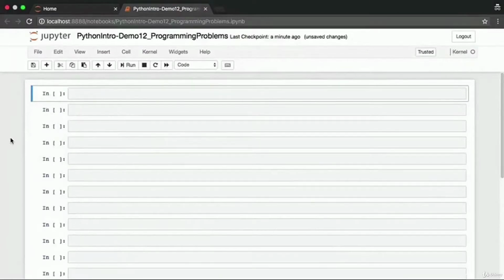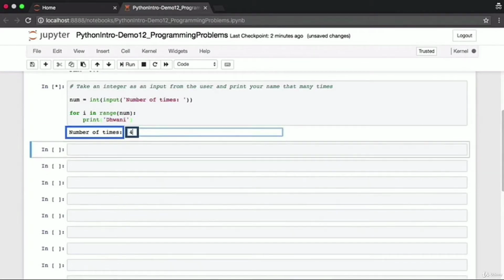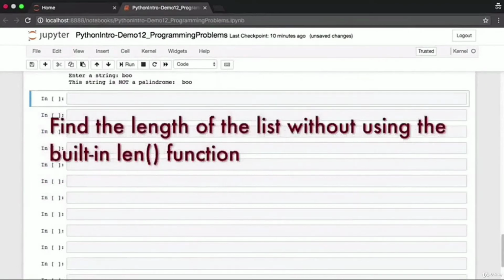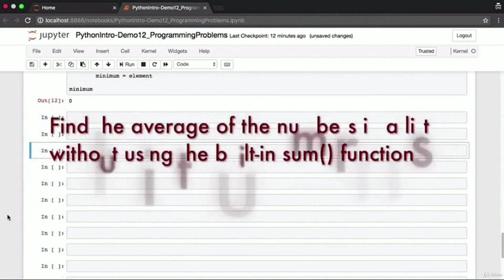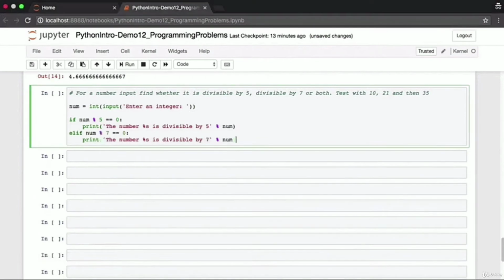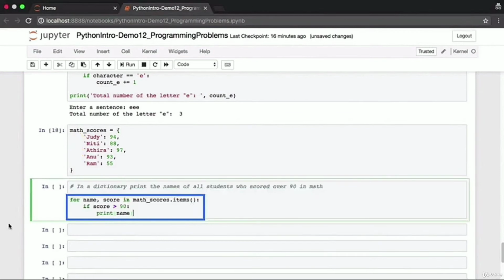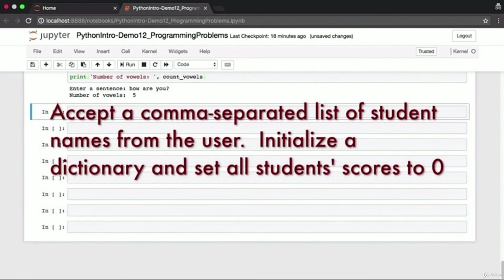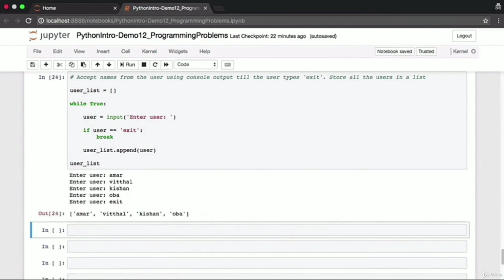ML Tutorial 12 - PROGRAMMING PROBLEMS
PROGRAMMING PROBLEMS